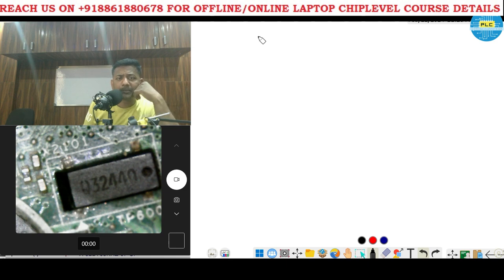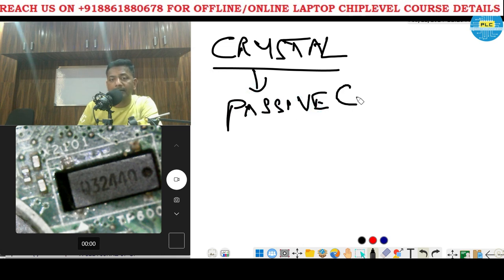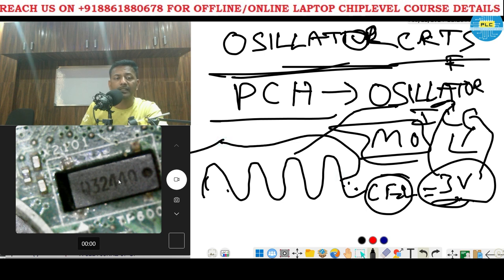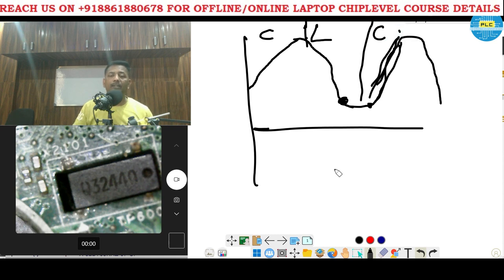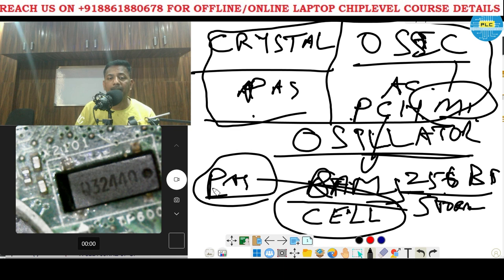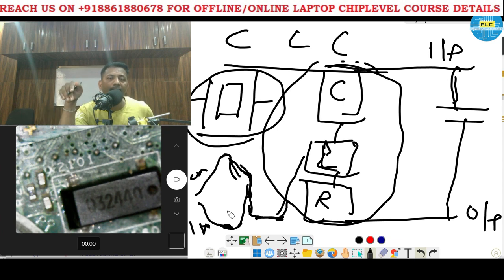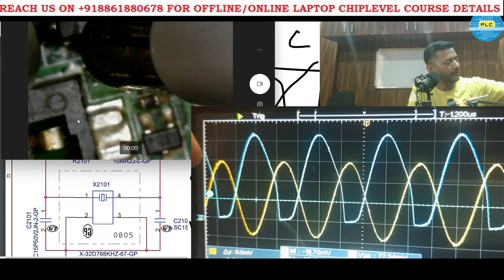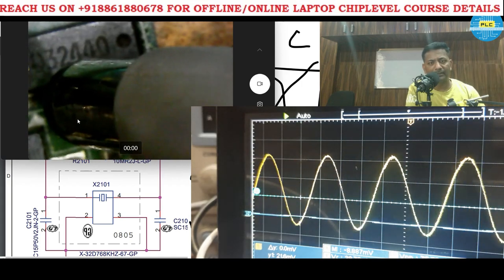WHAT IS RTC CRYSTAL AND OSCILLATOR IN LAPTOP REPAIR? LAPTOP REPAIR